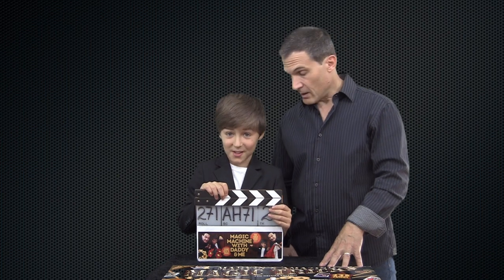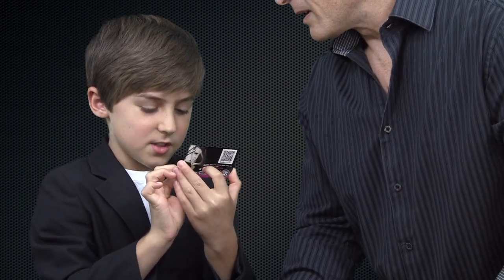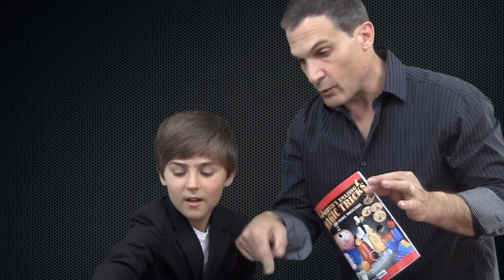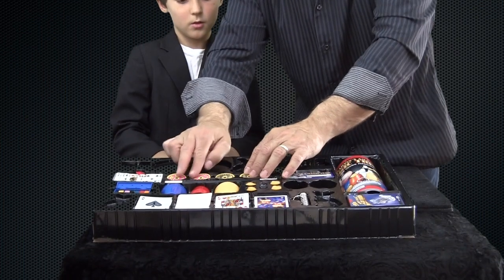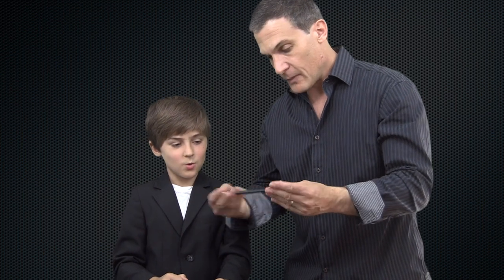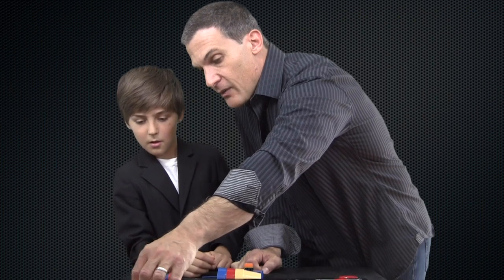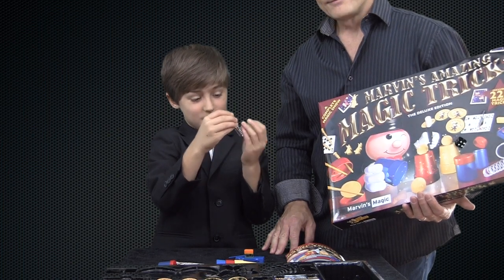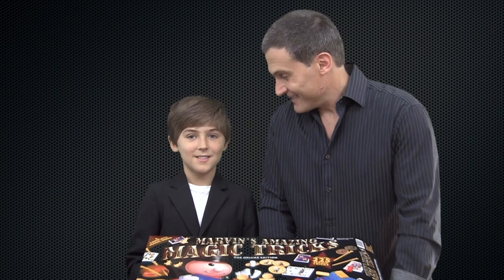Marvins Magic Kit Review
In this video we review Marvin's Magic kit. This kit is a good kit. Some good Magic in the kit. Let us know if you have any questions. We are thinking about giving this kit away. If you are reading this... let us know if you would want this to be our next Magic Kit give-a-way!